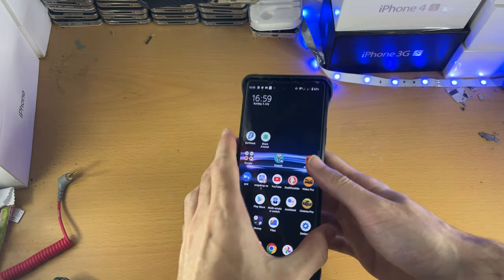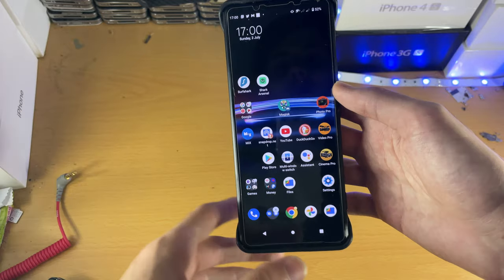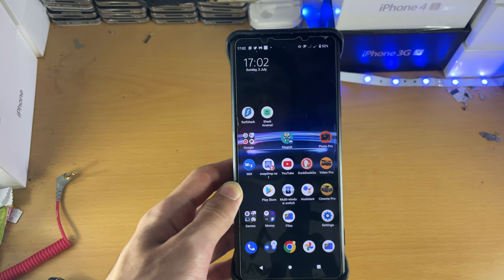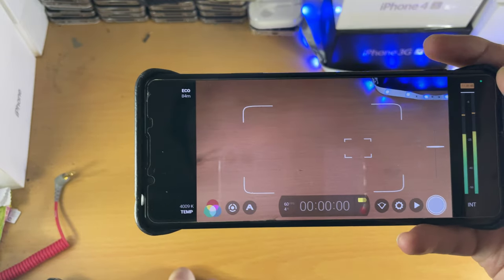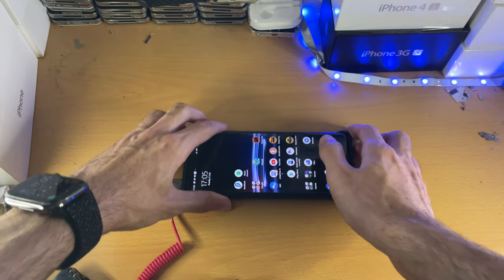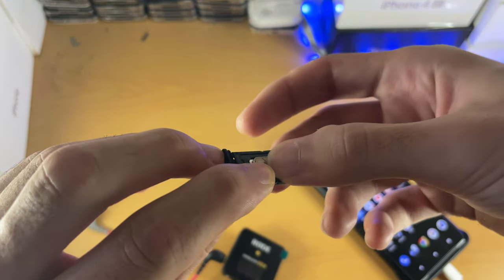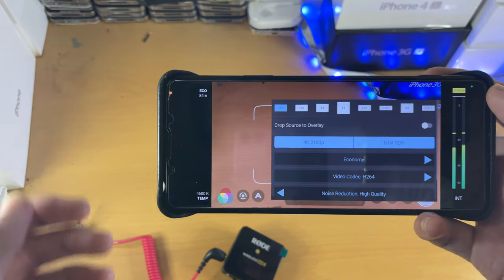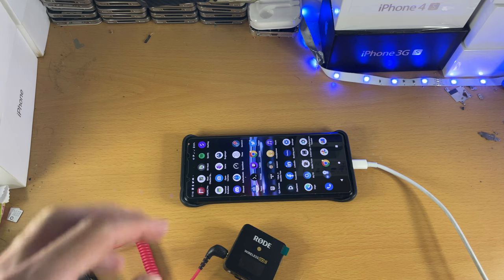Sony Xperia Pro-I Review - 2 Months Later!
Sony Xperia Pro-I is a smartphone focused on camera first, phone second. But how is the camera on the Sony Xperia Pro I, and how is the phone as an Android device? In this video, I will deep dive into the Sony Xperia Pro-I, and provide my raw thoughts of using the Xperia handset for the past 2 months as the main device for recording videos, and provide an informative decision to whether or not you should buy the Xperia Pro I or check out an alternative device.